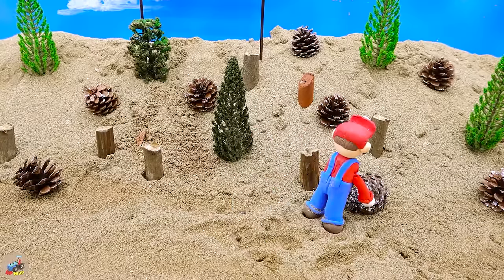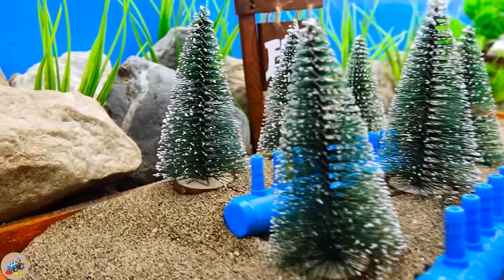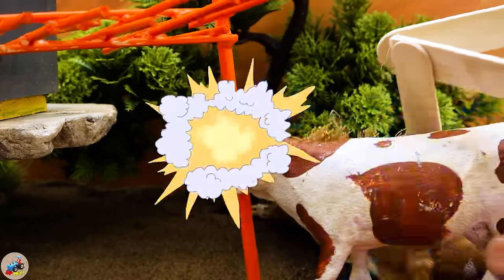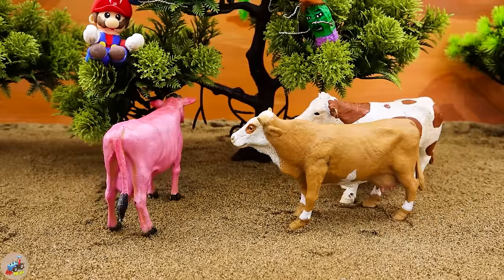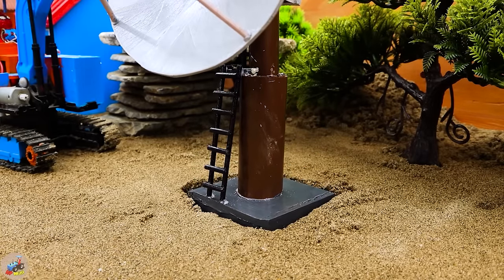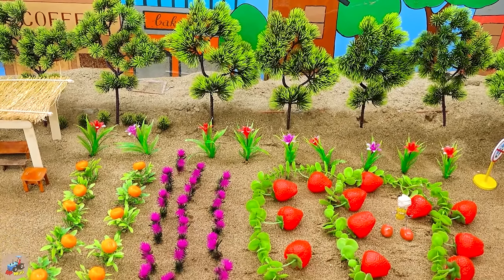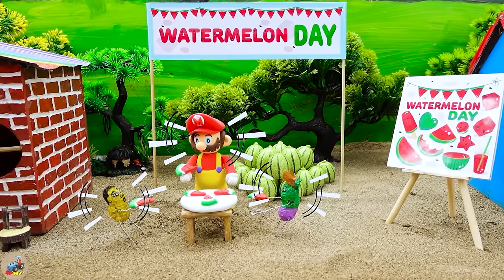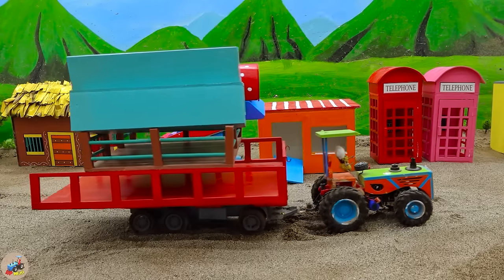Top diy tractor making Seed Separator Machine | diy Supply Water System for Christmas Tree | HP Mini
00:00:00 Top diy tractor making Seed Separator Machine | diy Supply Water System for Christmas Tree
00:04:59 Top diy tractor making mini Watermelon Farm | diy Excavator repair Water Pipe Construction
00:13:04 Top diy tractor making Satellite Ground Station | diy Magical Antenna Broadcast for TV
00:17:17 Top diy tractor making Magical Glass Bridge Concrete Pillar | Tractor Transporting Fruits
00:22:09 Diy tractor mini making Gantry Crane transporting Fruits | diy Mario vs Unstable Shipment
00:26:38 Diy tractor making Feed Mill Machine for Cows | Off-Road Wheel Rescue tractor stuck in mud
00:30:51 Diy tractor making bulldozer repair train railway | Rescues Train stuck in mini Bricks
00:35:02 Diy tractor making mini Ambulance Train | diy mini Police Tractor Catch Robbers
00:38:54 Diy tractor making mini Industrial Fan Road Clean Machine | diy Excavator rescues Tractor
00:44:21 Diy tractor making mini Factory Clean Cow's Milk | diy Grass Garden Provides Food for Cows
00:48:45 Diy tractor making mini Bulldozer Fireworks | diy Concrete Bridge & Crane rescues Tractor
00:53:42 Top diy tractor making mini Concrete Road Construction | Cow rescues Tractor stuck in Sand
00:59:30 Diy tractor making mini Road Transporting Gold | diy mini Triple Drilling Machine
01:03:11 Diy tractor making mini Pencil Harvest Bulldozer | diy Planting & Harvesting Onion Farm
01:06:47 Diy tractor making mini Plowing Machine | diy Plant mini Fragrant Flower Garden
01:10:44 Diy tractor making mini Perfume Oil Press machine | diy mini Fragrant Flower Farm
01:15:34 Diy tractor making mini Rice Harvester Machine | diy Planting & Harvesting Wheats
01:19:41 Diy tractor making mini Ambulance Tractor | Drilling Machine Excavator Train Track Repair
01:24:32 Diy tractor making bulldozer repair train railway | diy mini Traffic Light for Train
01:29:08 Diy tractor making mini Rainbow Concrete Bridge | rescue diy Tractor transporting gasoline
01:33:27 Diy tractor making bulldozer Cow Shed Construction | diy House with mini Bricks & Concrete
01:38:54 Top diy tractor making mini tomatoes juice machine | DIY technology agricultural machine
01:44:15 Top diy tractor making mini Water Well with Mini Bricks | diy Water Tank Supply for Farm.

mini tractor
tractor project video
tractor project easy
tractor project motor
tractor project simple
tractor project science
science project banane ka tarika
science project
science project tractor
science project work
science projects for exhibition working model
science project working model water pump
santroyce
school science project water pump
diy tractor
diy tractor machine
diy tractor machine part 3
diy tractor machine part 4
diy tractor machine part 1
diy tractor construction
water pump motor
tanker
how to make petrol pump
how to make petrol pump with cardboard
how to make petrol pump in minecraft
how to make petrol pump construction
how to make petrol pump with paper
how to make petrol pump with lokicraaft
how to make petrol pump model
how to make petrol pump machine
how to make petrol pump licence
petrol pump
petrol pump cartoon
petrol pump kaise khole
petrol pump business plane
petrol pump  tanker
petrol pump tanker unloading
petrol pump tanker fire
petrol pump tanker capacity
petrol pump tanker price
petrol pump tanker installation
petrol pump tank
petrol pump tank dip chart
petrol pump tank cleaning
petrol pump tank capacity
keepvilla
keepvilla tractor
keepvilla tractor video
keepvilla diy
mini creative
minicreative tractor
diy tractor
diy mini tractor